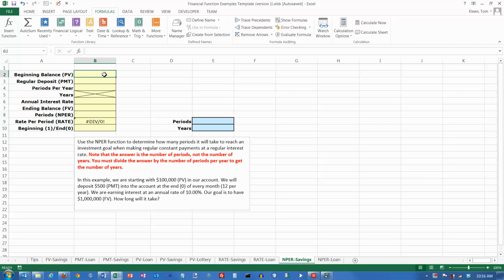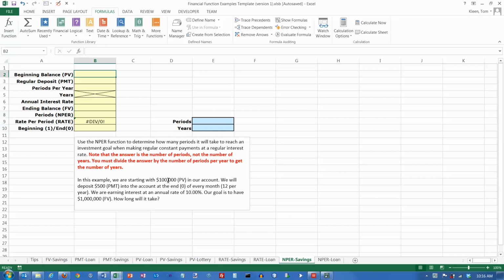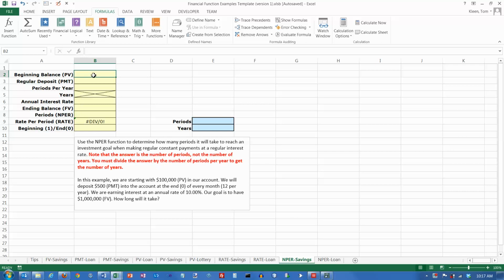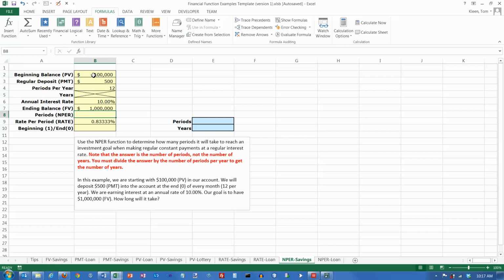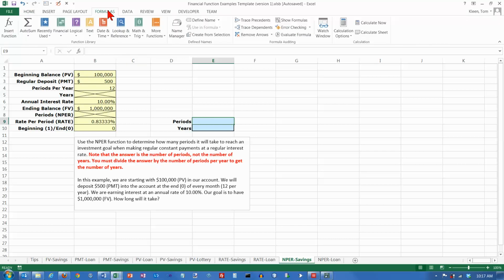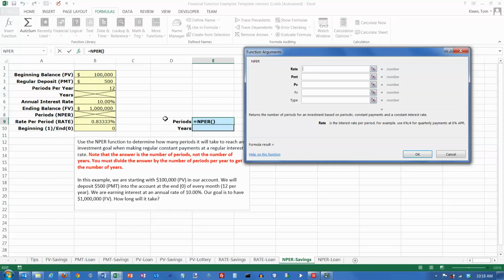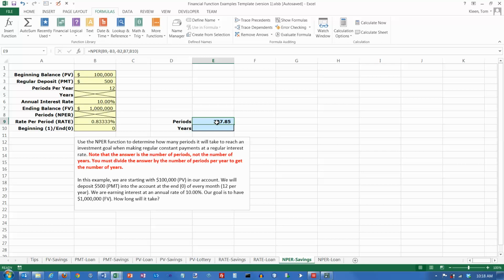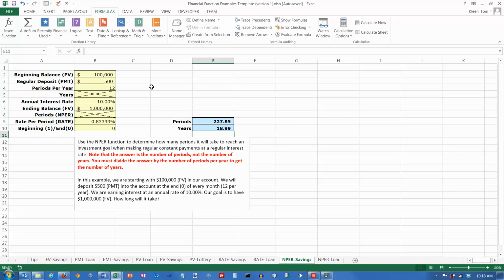Excel 2013: The NPER Function, Reaching a Savings Goal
Demonstrates how to use the NPER (Number of Periods) function in Excel 2013 to determine how long it will take to reach a savings goal.